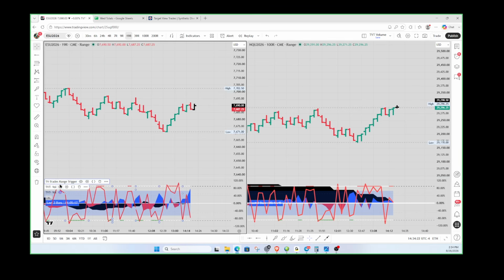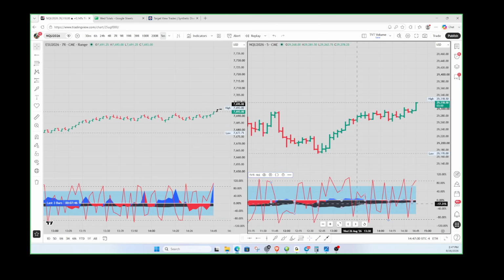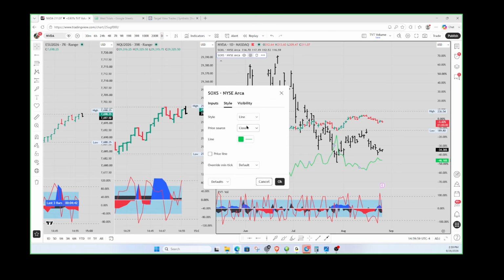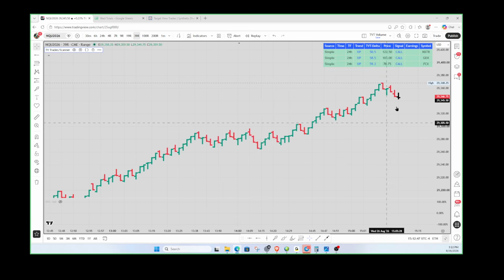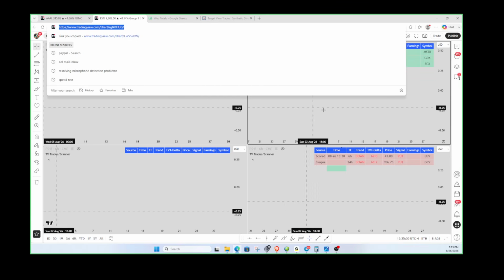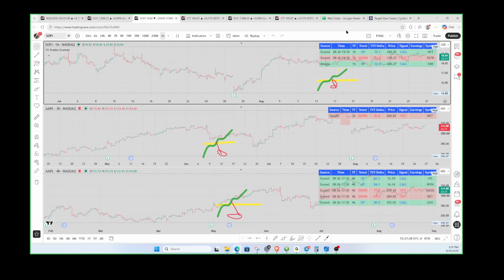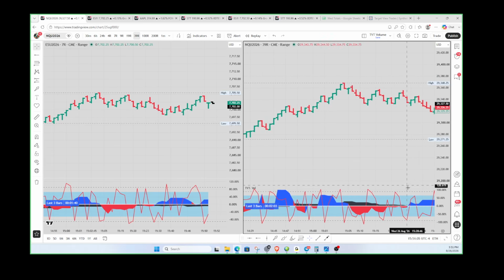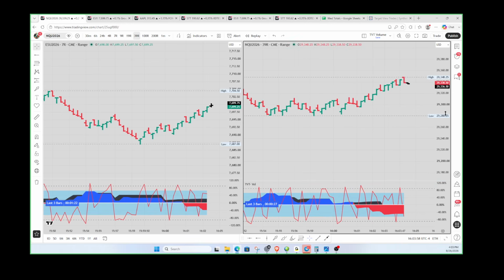🚨 NEW TVT-VOLUME TOOL + $1,150 LIVE SESSION PROFIT!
In today’s session we covered exactly how to set up and use the NEW TVT-Volume Tool!

This new tool replaces the combination of 3 separate tools we were previously using, making the entire TV-Trades setup cleaner and easier to follow.

We also covered:

✅ The scanner used to find our TVT Options trades
✅ Great results again from our Regular Option picks
✅ More strong results from our FOMC picks
✅ 5 live trades during the session
✅ Only 1 stop out
💰 +$1,150 PROFIT

The system continues to get simpler while giving traders the information they need to find the setups.